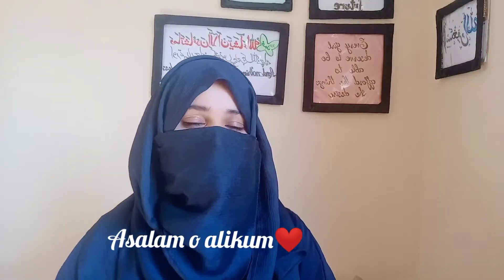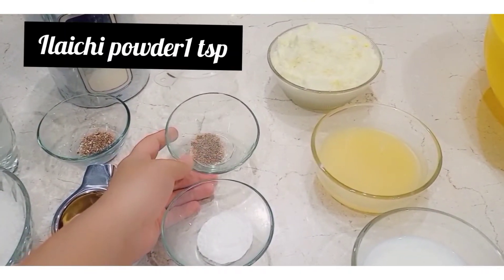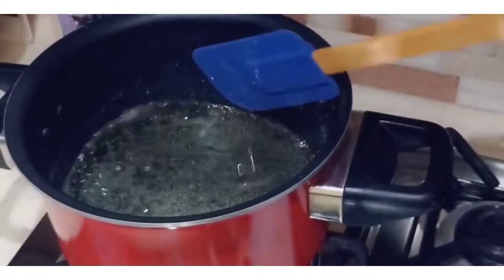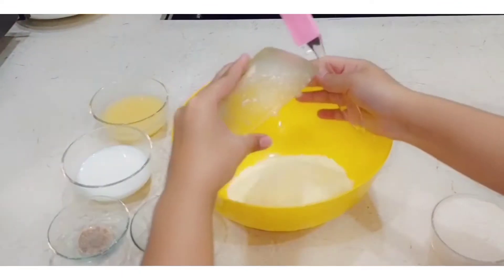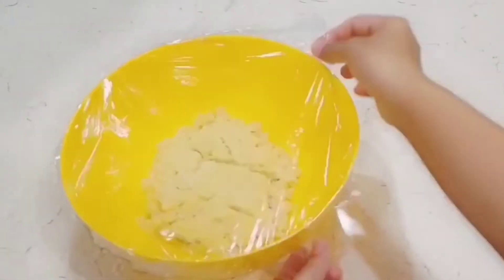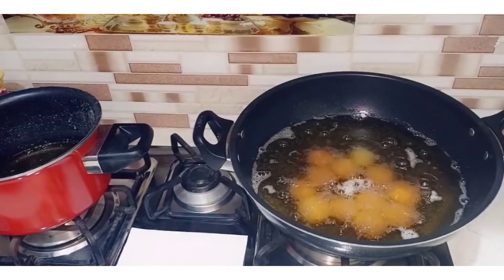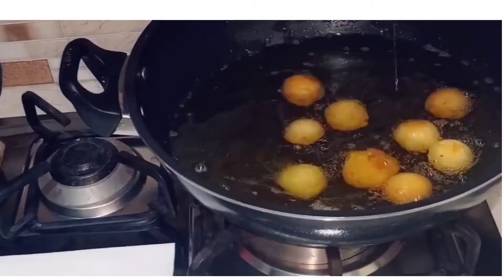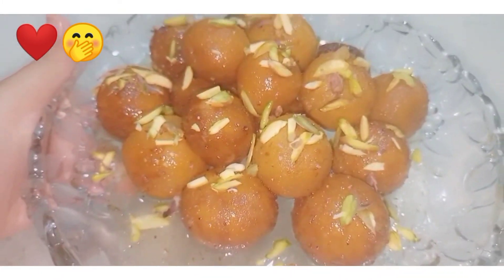Gulab jamun recipie _Dry milk _ fast& easy❤️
Asalam o alikum jinab🤭❤️
Aj ki video me bohat hi asan tareeqa sa banai hain mena gulab jamun , dry milk ki madad sa.
Or detail me khuch imp cheezun ka bhi bataya ha jis sa aksr logun ka jamun theek nhi banta .
To umeed ha aj ki video ap logun ka lia useful rha ga❤️